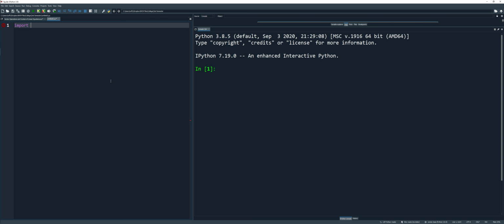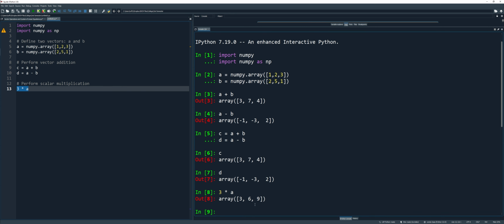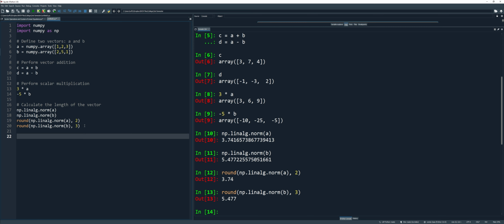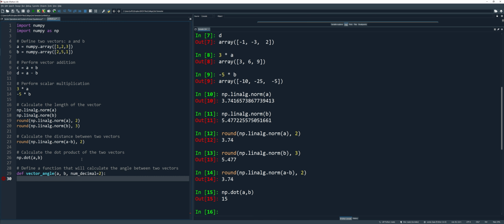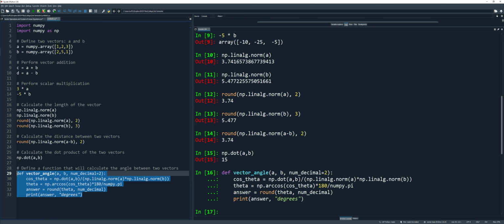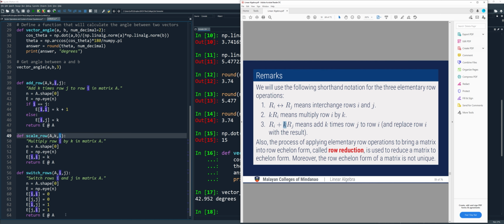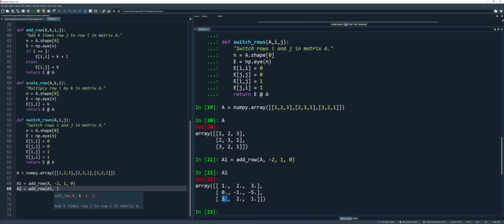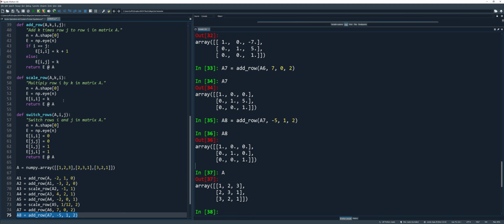Linear Algebra | Vector Operations and Elementary Row Operations in Python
In this video, I will demonstrate how to use Python to perform vector operations and elementary row operations